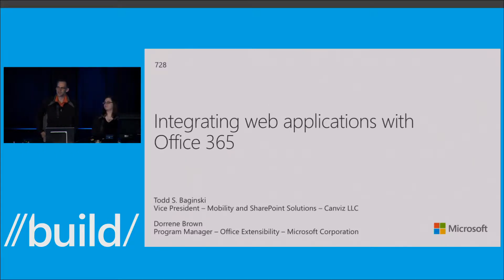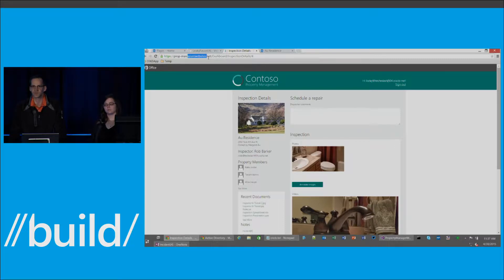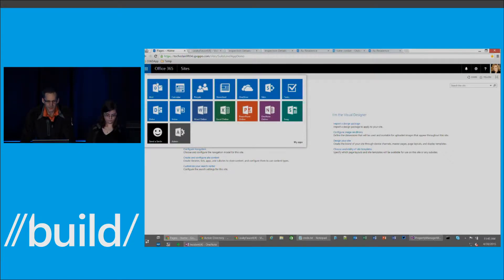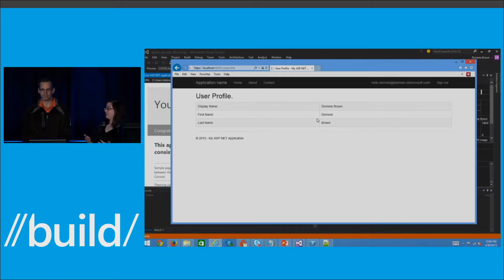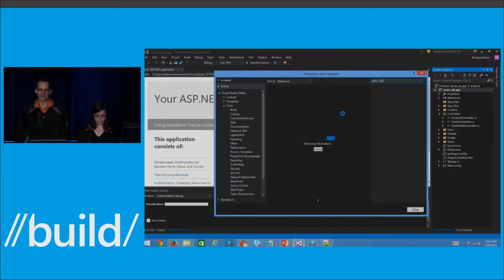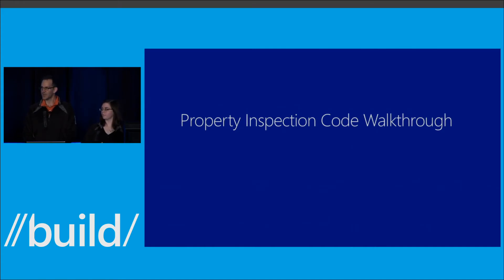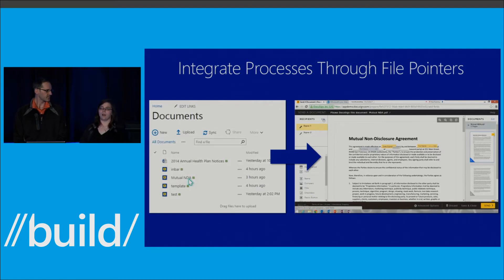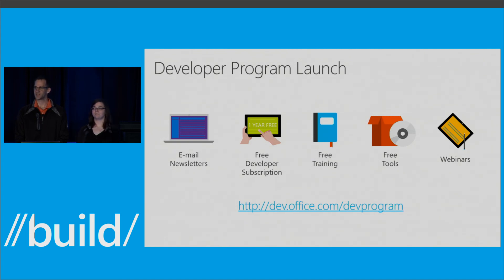Integrating Web Apps with Office 365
Microsoft //Build 2015 -- In this session you will learn how to architect and build Office 365 applications. You will learn how to use Azure Active Directory to create/authorize/manage Office 365 apps, how to build said apps in ASP.NET MVC5, how to interact with Office 365 APIs to leverage SharePoint and Exchange in your apps, and how to extend Office 365 UI with these apps through File Handler add-ins. All code used in this session is available in the OfficeDev GitHub org so you can use it to jumpstart your own projects as well.